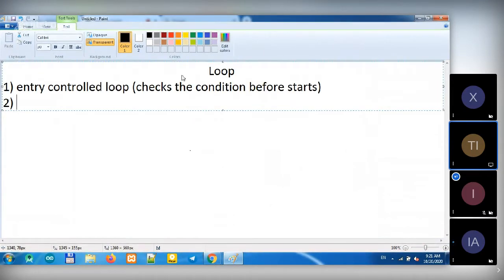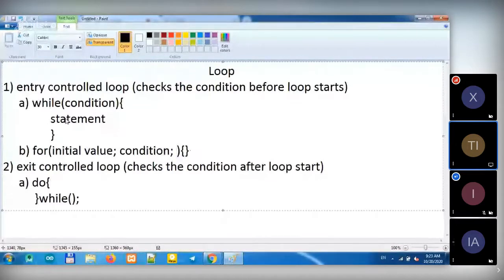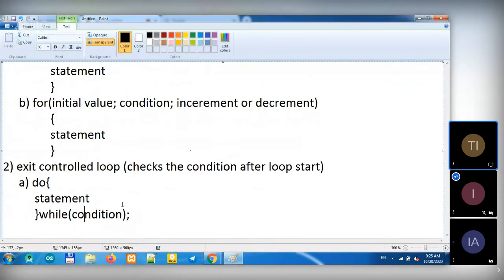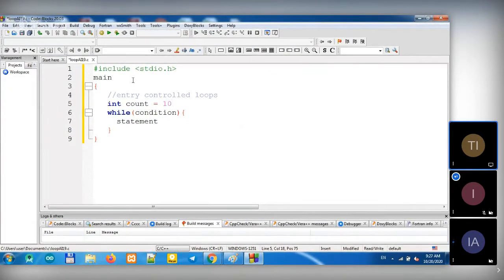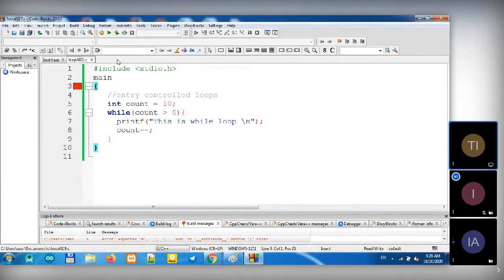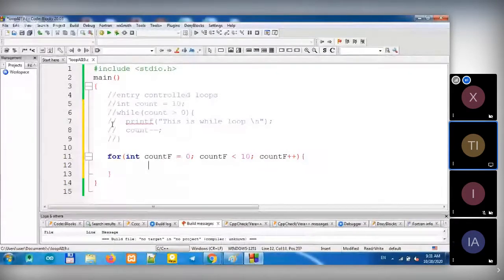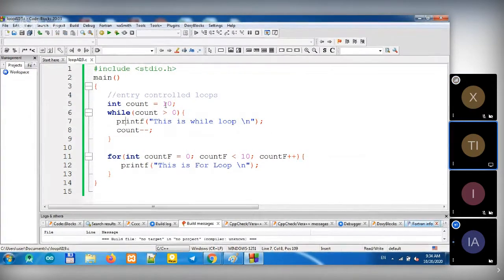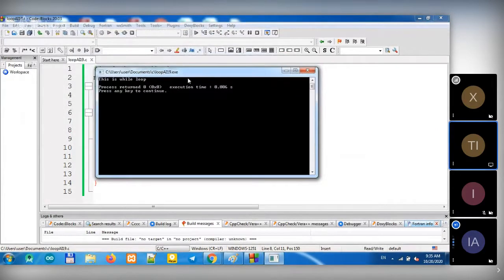C programming (AI-19). Lecture-10-11-12 (Loops)